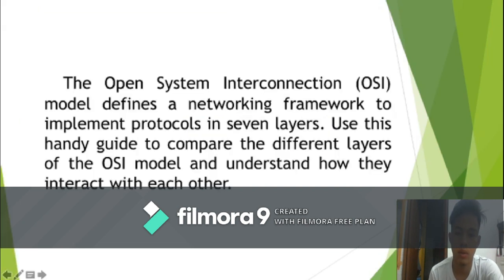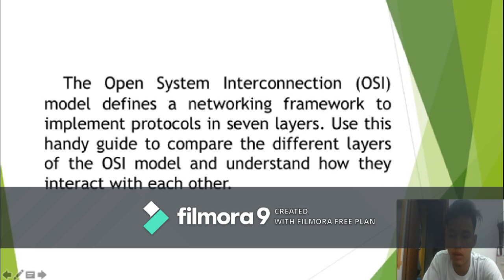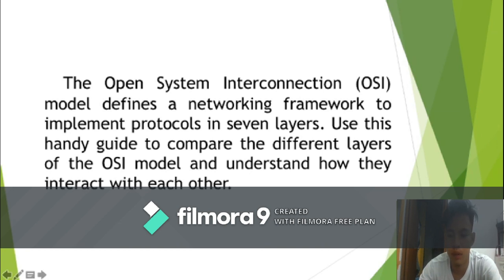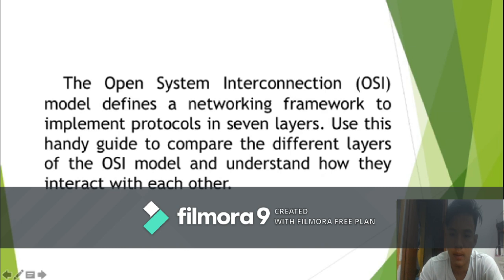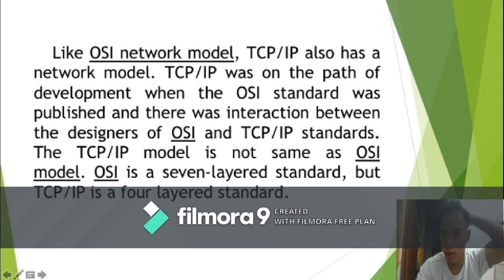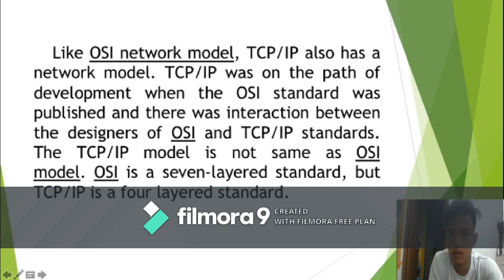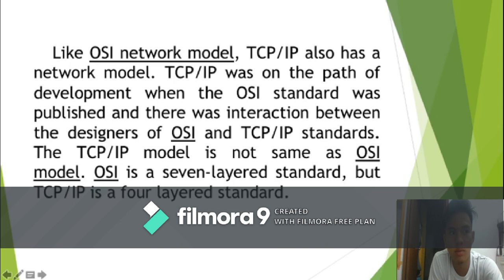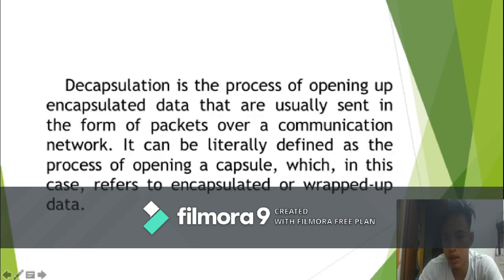OSI, TCI/IP MODELS, ENCAPSULATION AND DE-ENCAPSULATION, ARP PROCESS | ALLEN MALABANAN